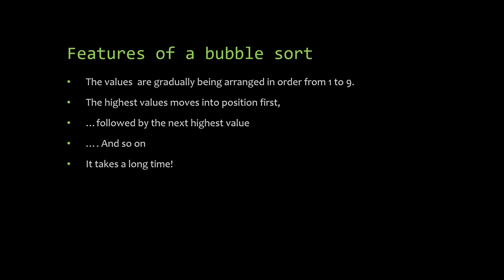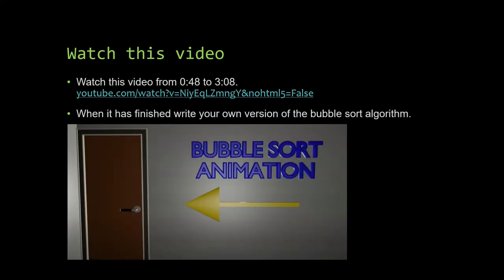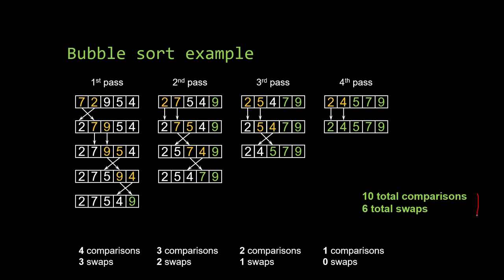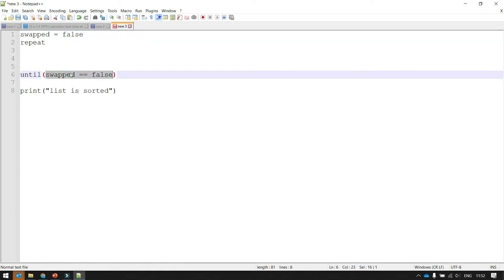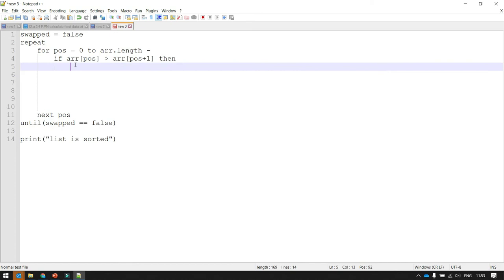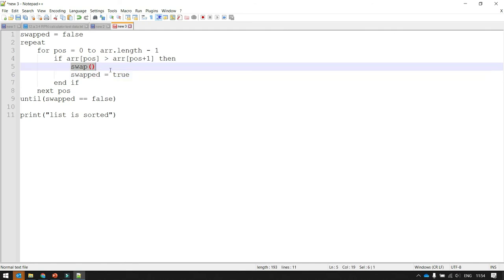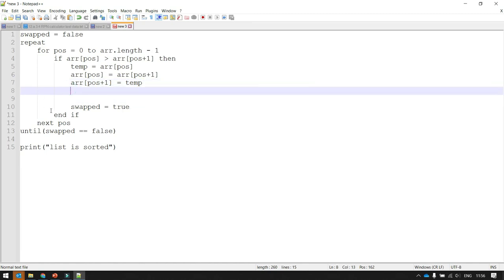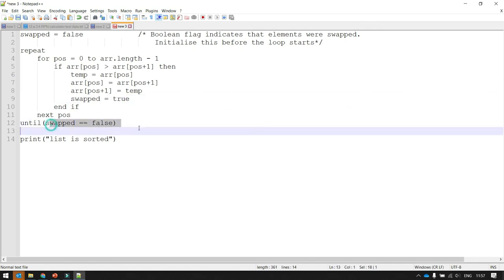GCSE AQA Computer Science: bubble sort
This video covers the bubble sort algorithm principles.

At the end you will see a very simple pseudocode algorithm for a GCSE level bubble sort.